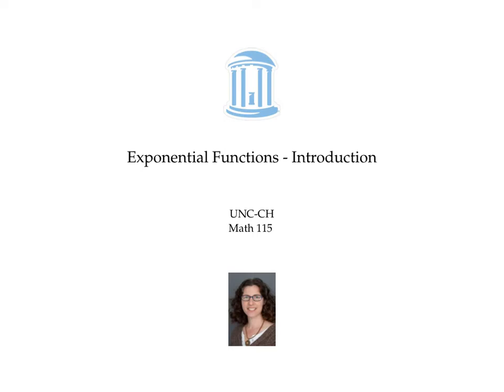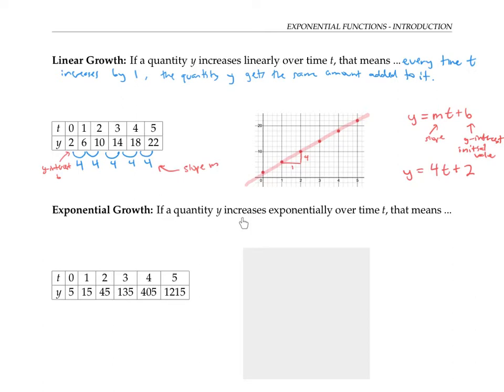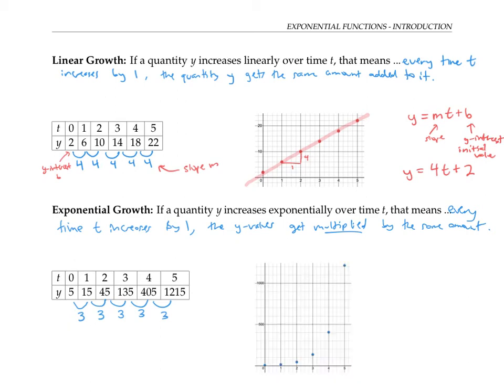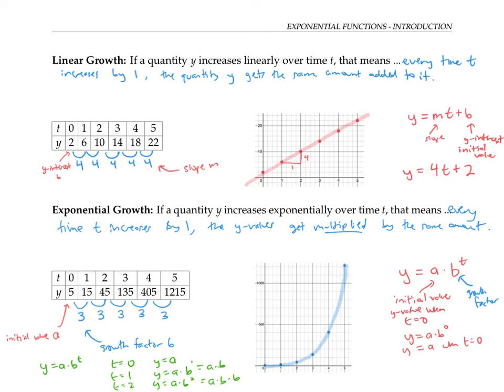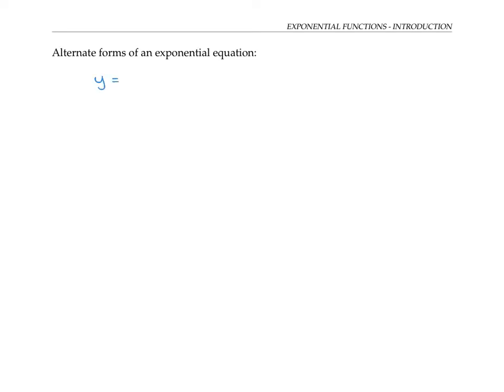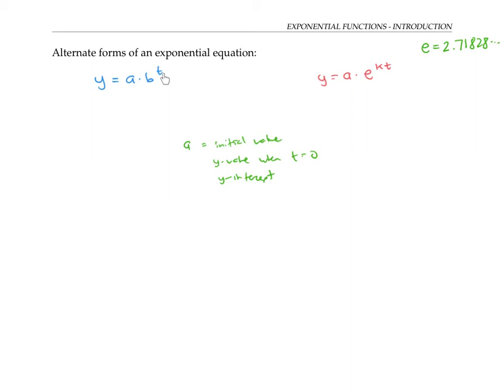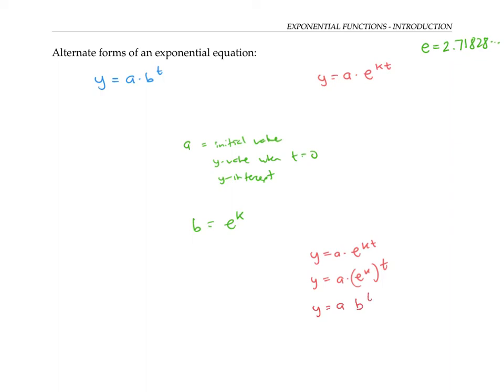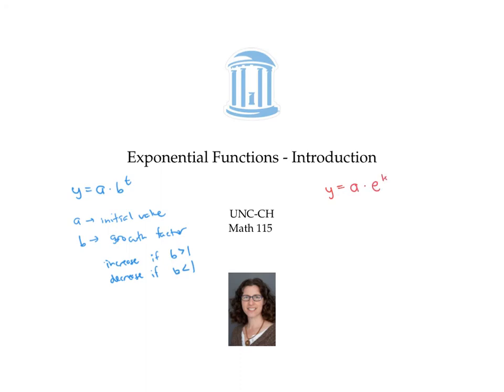Exponential Fns (and Linear Fns)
An introduction to exponential functions and how they compare to linear functions.